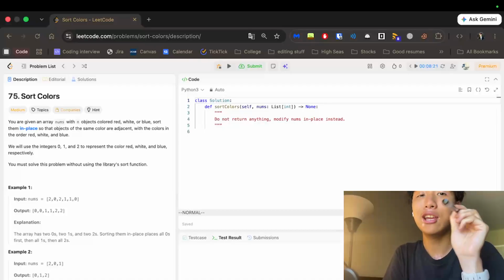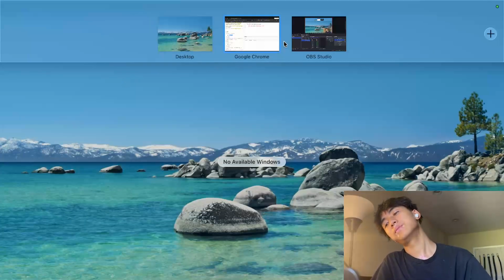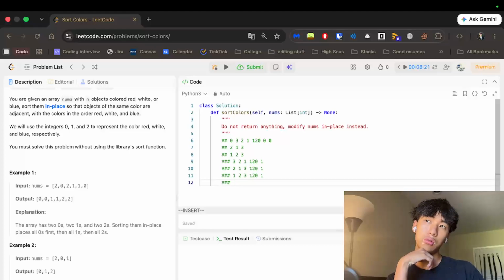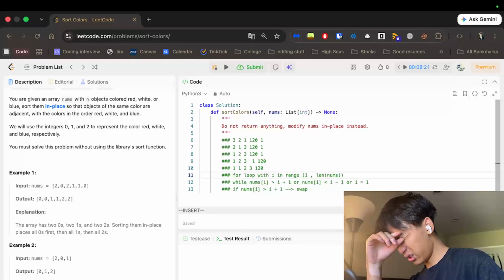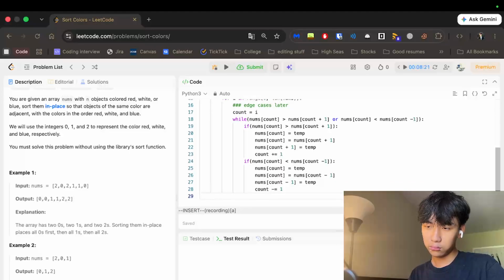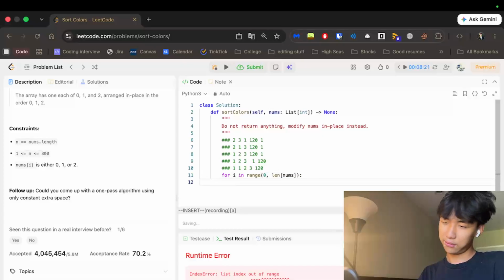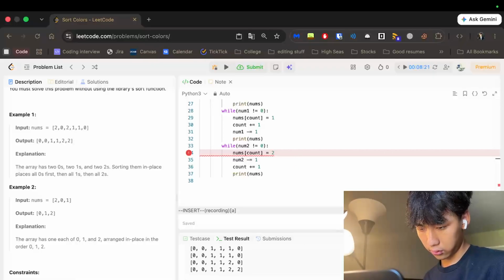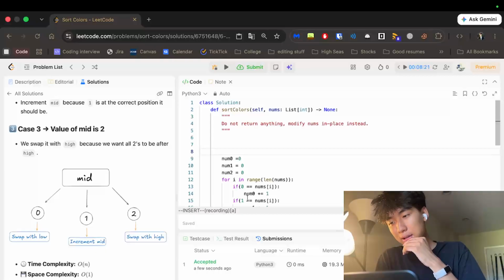Day 1 of Leetcoding till i get a job: sort colors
infinite jobs or no jobs